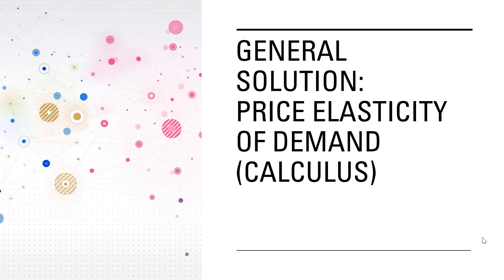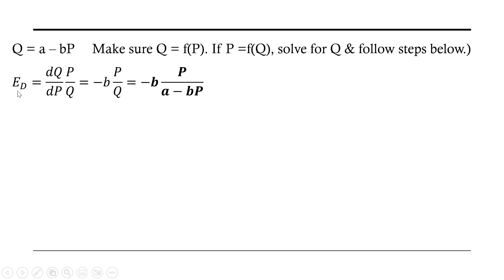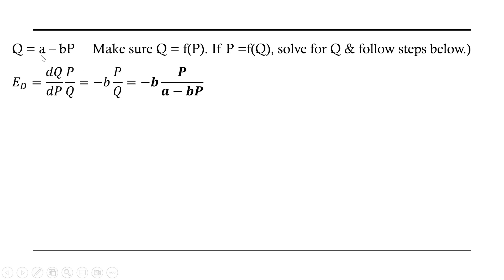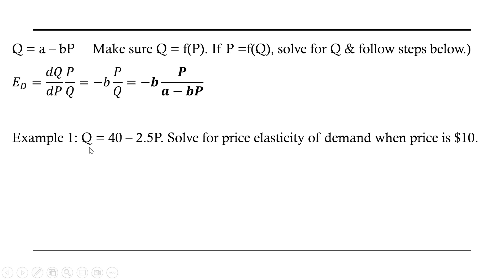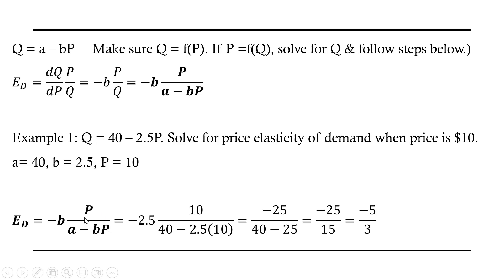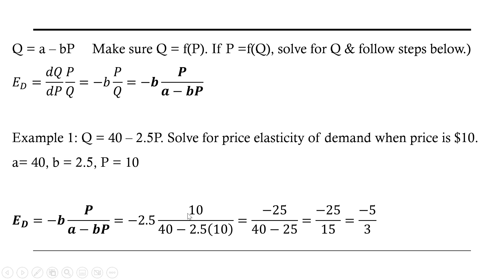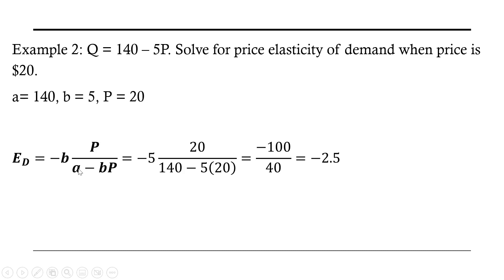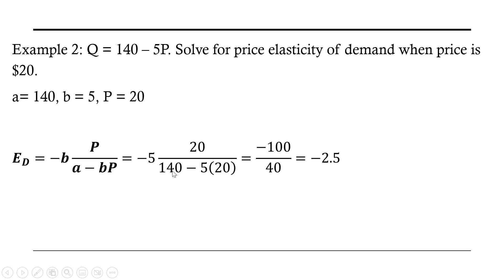General Solution: Price Elasticity of Demand (Calculus)